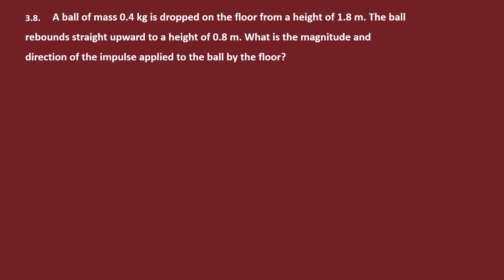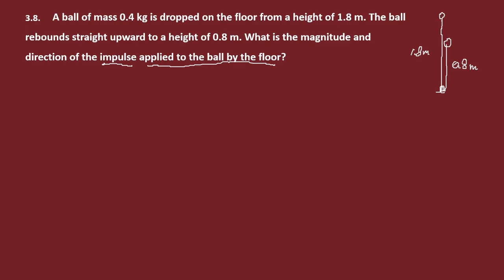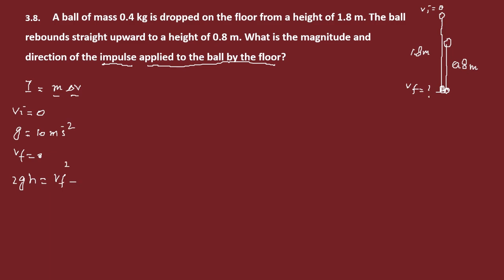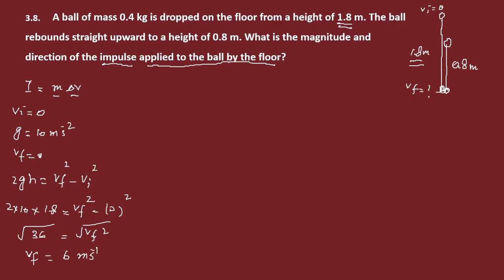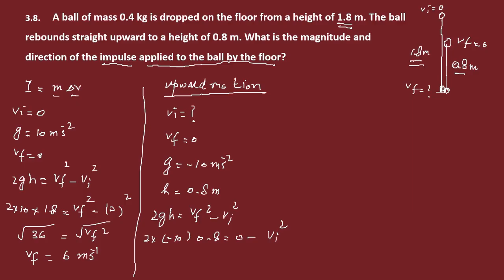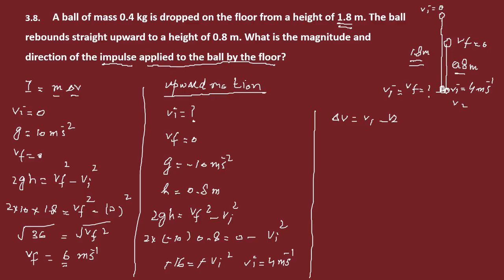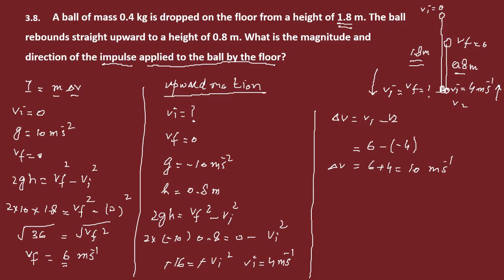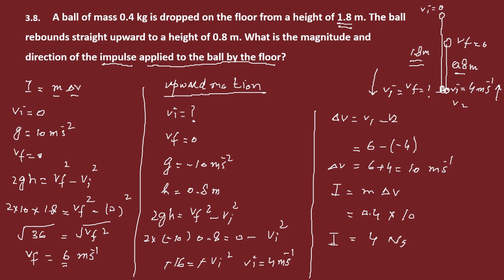Phy Class 9| Num 3.8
Class 9 Physics | Impulse Due to Collision with Floor – Solved Problem

📌 In this video, we solve an interesting problem:
A ball of mass 0.4 kg is dropped from a height of 1.8 meters and rebounds to a height of 0.8 meters. What is the magnitude and direction of the impulse applied to the ball by the floor?

💡 Learn how to:

Use the concepts of impulse and momentum

Calculate initial and final velocities using equations of motion

Apply the impulse-momentum theorem

Determine direction and magnitude of the impulse

🧠 Perfect for students preparing for school exams, homework help, and concept clarity in Class 9 Physics (CBSE/ICSE/State Boards).